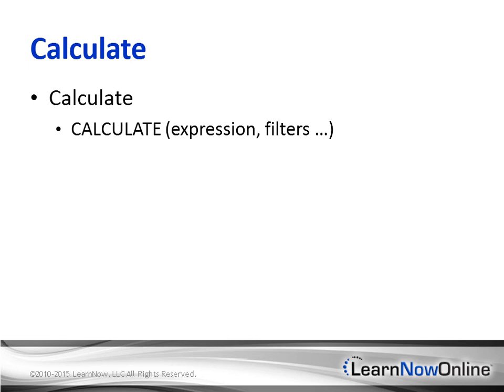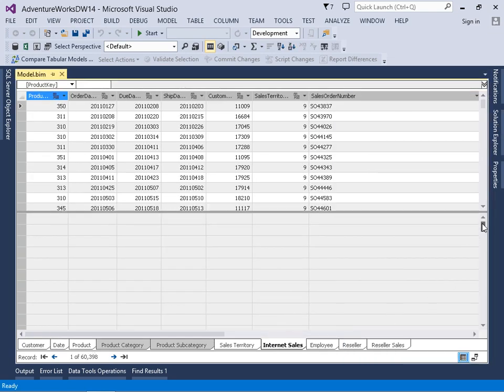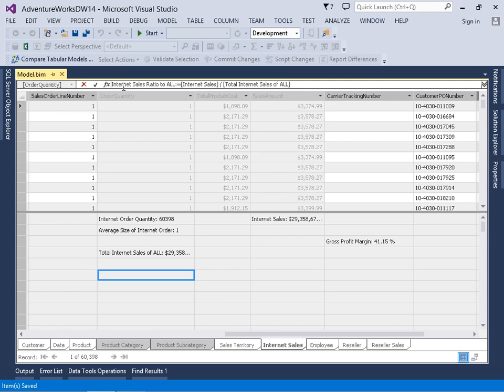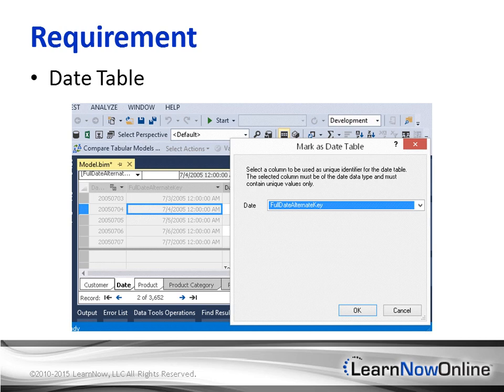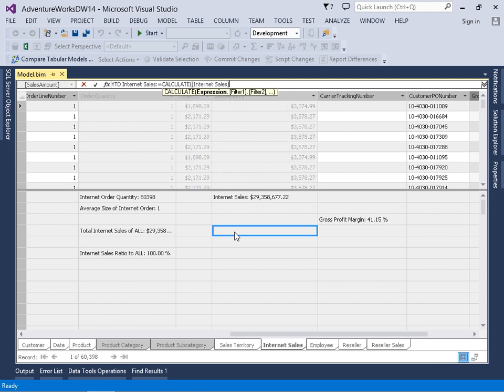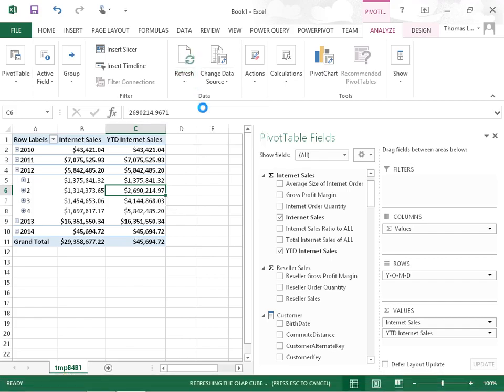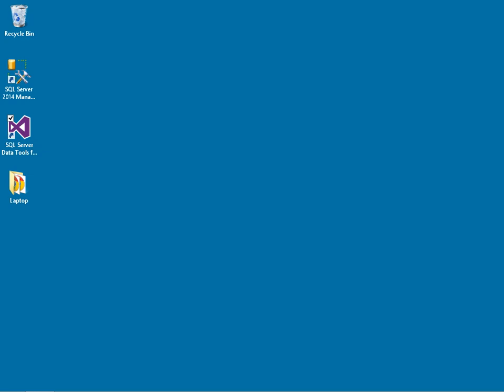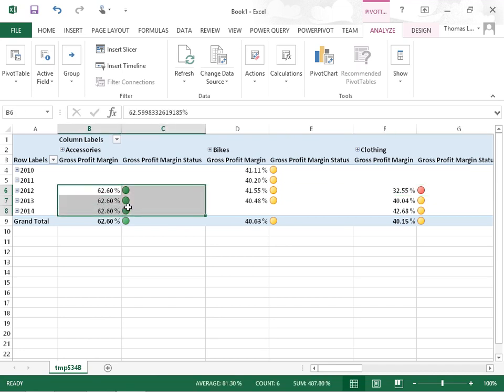SSAS 2012, Part 06 Enhancing the Tabular Model Player LearnNowOnline 3